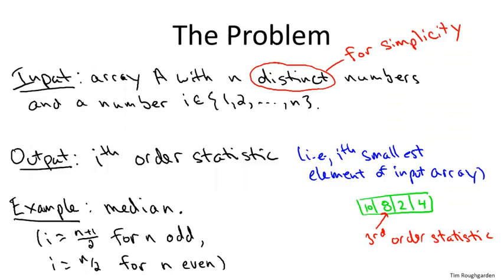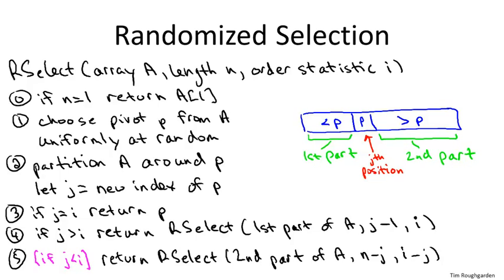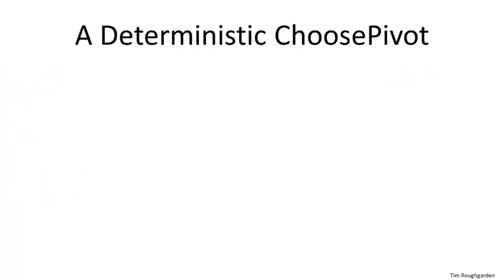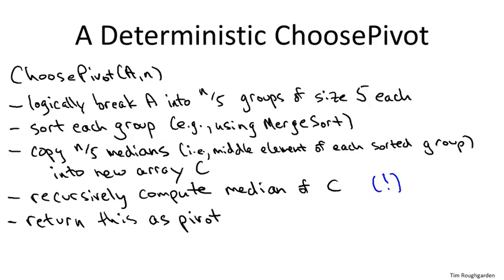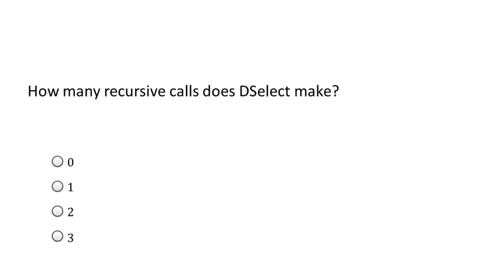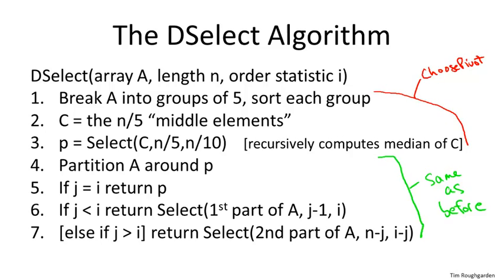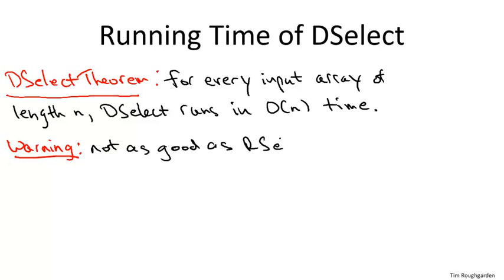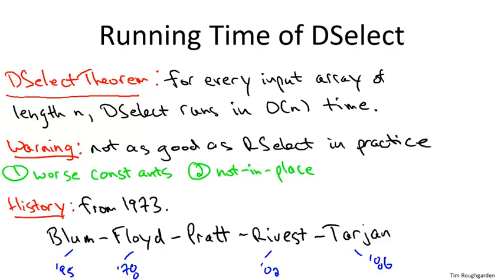033 8 3 Deterministic Selection Algorithm Advanced Optional 17 min